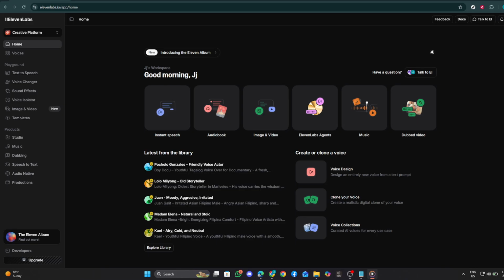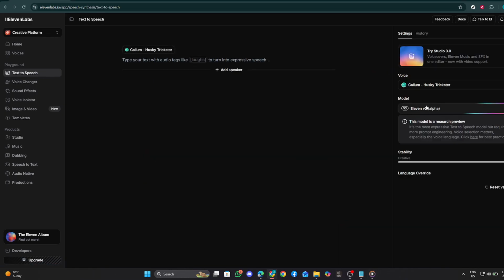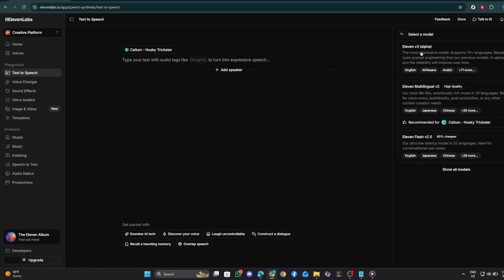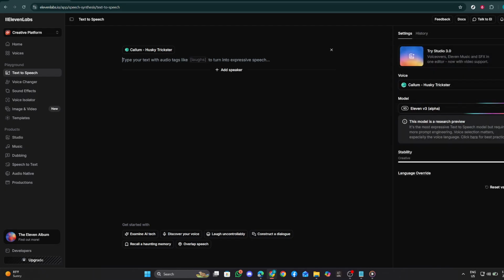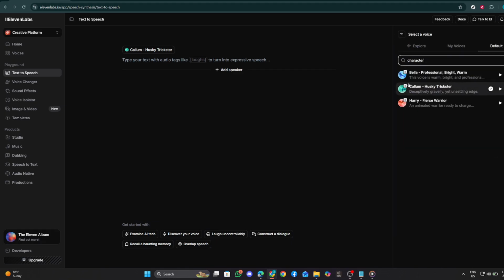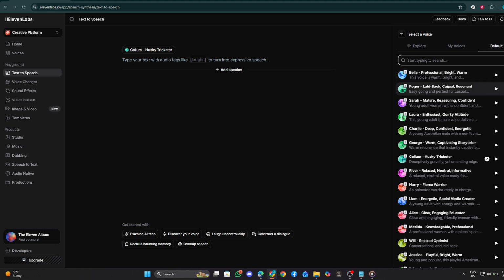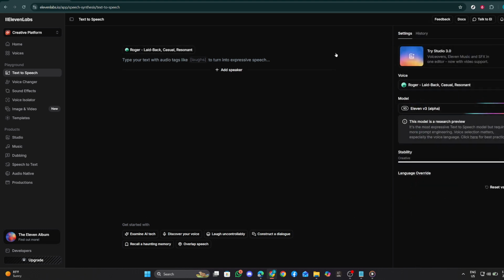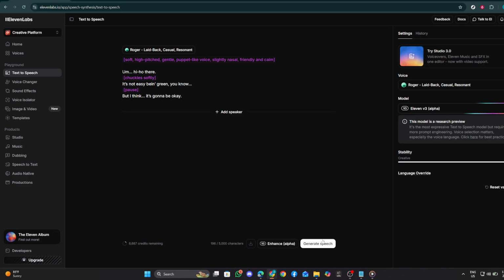How to sound like Kermit the Frog using ElevenLabs[FULL GUIDE]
In today's Video we cover, How to sound like Kermit the Frog using ElevenLabs